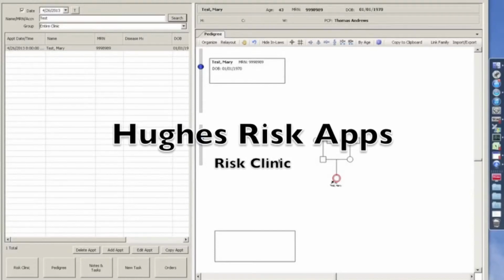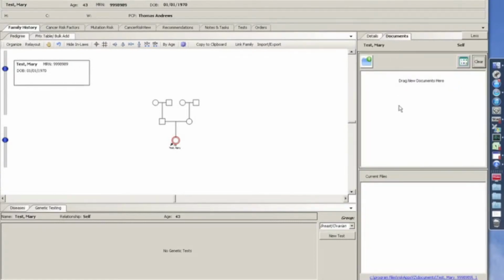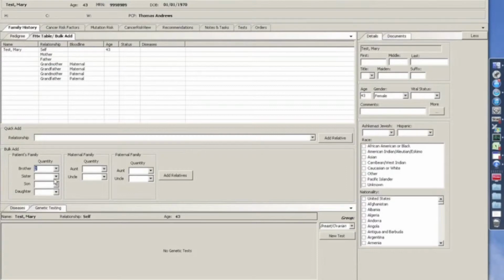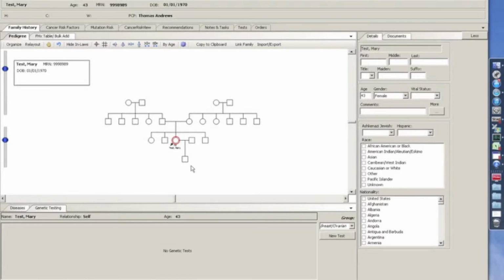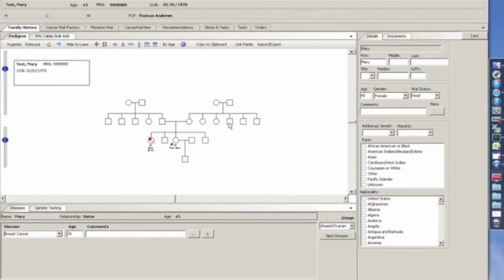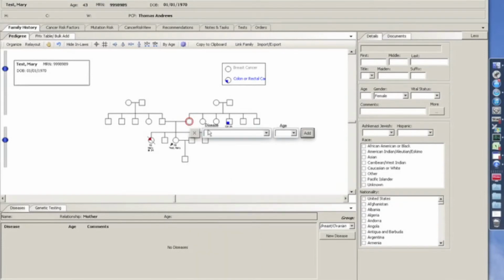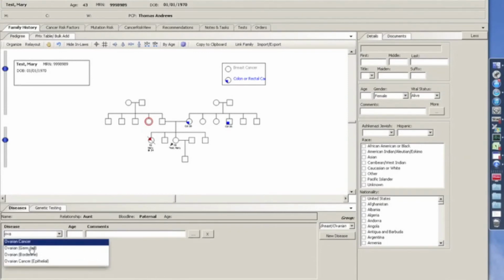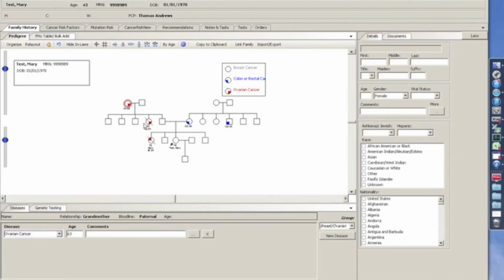Risk Clinic, Hughes riskApps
Risk Clinic